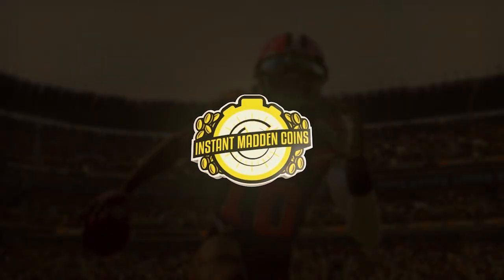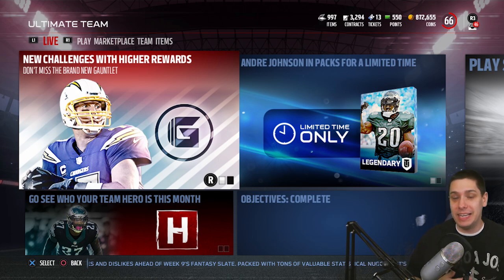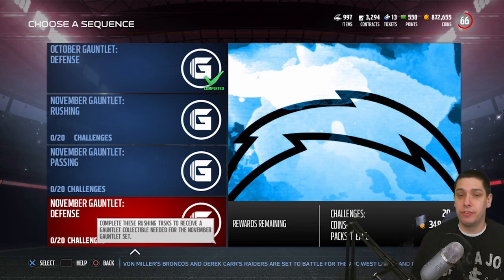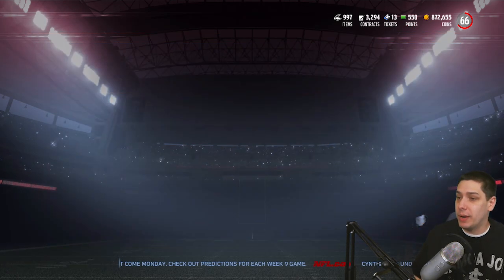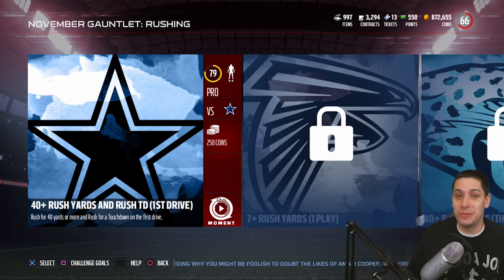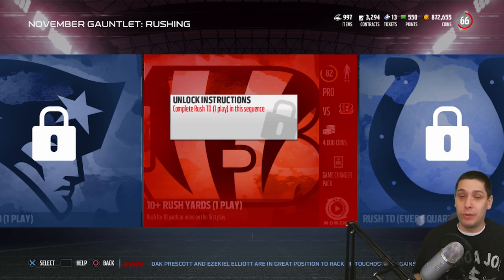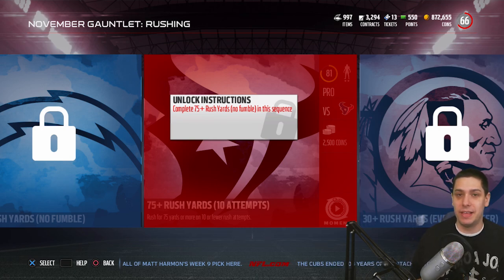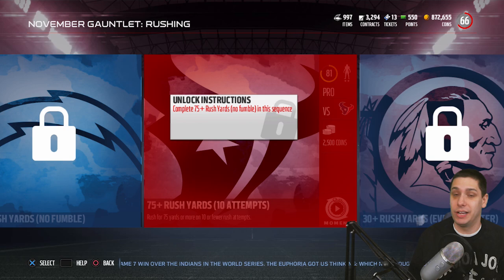NOVEMBER GAUNTLET Added to Madden 17 Ultimate Team! Earn 90 OVR Philip Rivers, GUARANTEED ELITES!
The November Gauntlet has been added to Madden 17 Ultimate Team! It contains a ton of rewards including:

- Over 100,000 total coins
- 12 Contract Packs
- 6 Pro Packs
- 6 All-Pro Packs
- 3 Game Changer Packs
- 3 Elite Player Packs

AND when you've completed everything, you'll earn yourself a 90 OVR Philip Rivers!